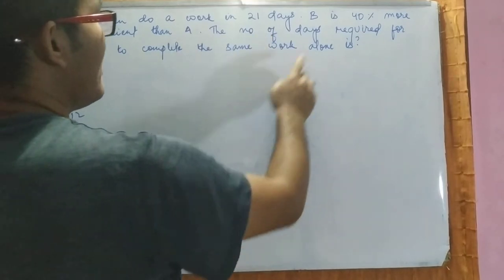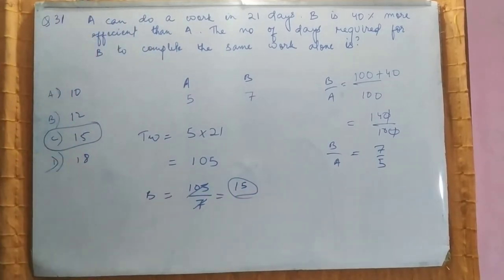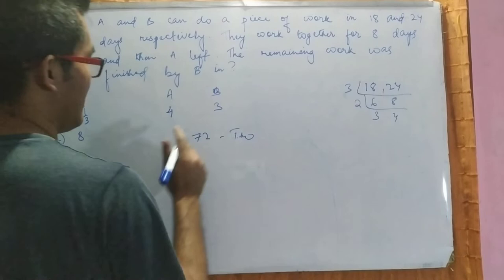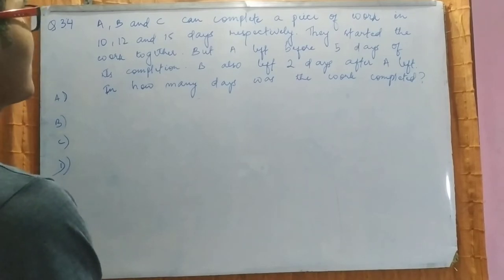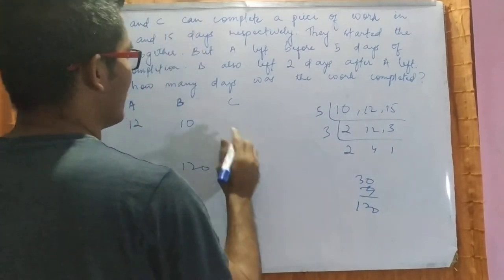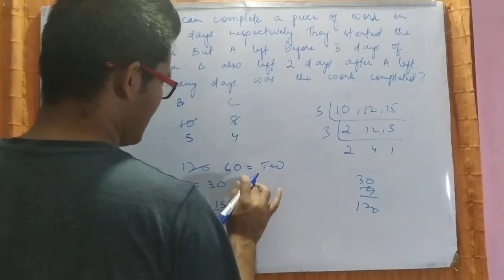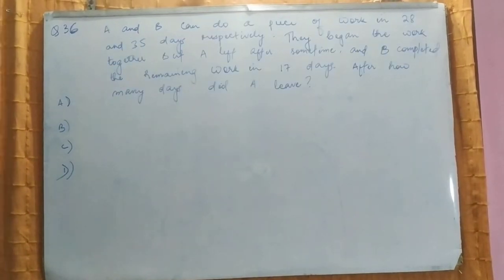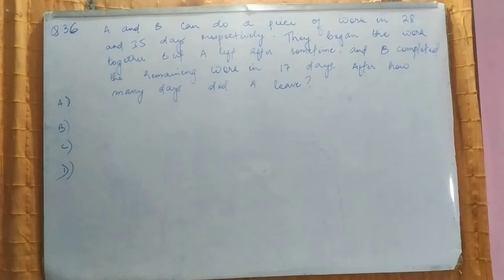Time and work: part 6 by Hopeson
This is a shortcut mathematics for various competitive examination like MPSC/SSC/CDS/CPO-SI and various bank exam